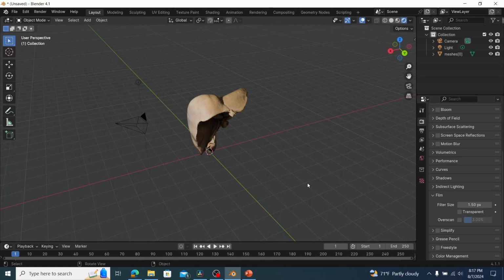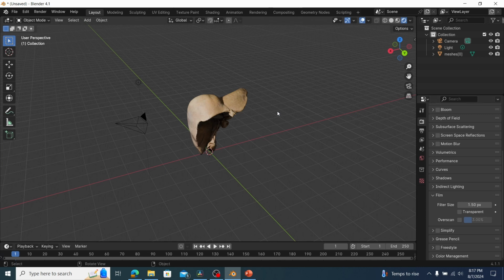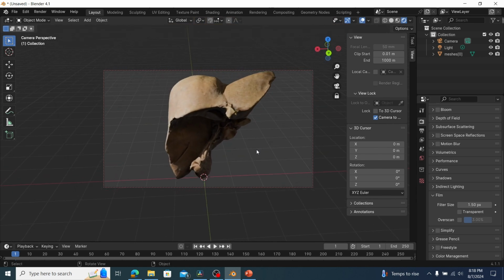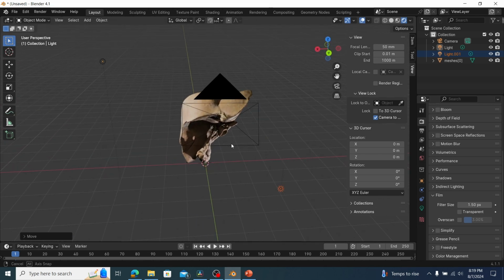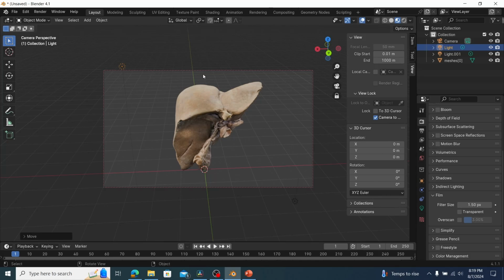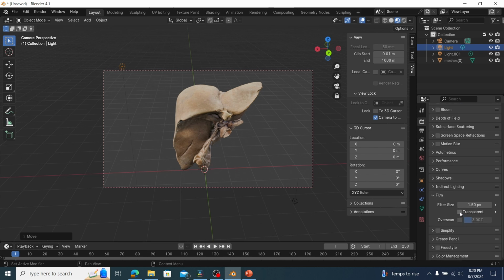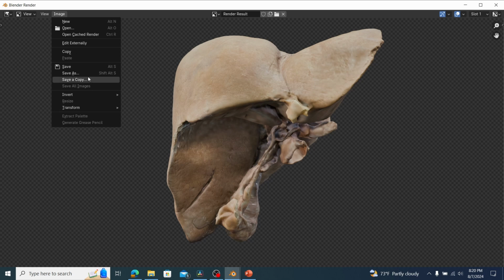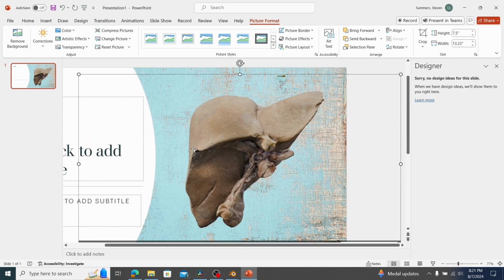Taking Pictures in Blender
Showing how to take a transparent image of an liver in Blender using camera views.

A scan of the liver from the CU Anschutz Plastination Library. This liver was 3D Modeled from deceased human body donors from the State Anatomical Board of Colorado. This 3D model is intended for educational use only by students and professionals in anatomy, biomedical, anthropology, or health professional fields. Any other use of these images and models would be an ethical violation of the respect and dignity due to the body donors and their current living relatives and is a violation of policy. Thank you to the generous donors and families who selflessly contributed to the State Anatomical Board of Colorado body donation program.